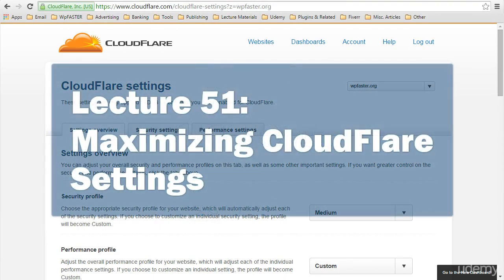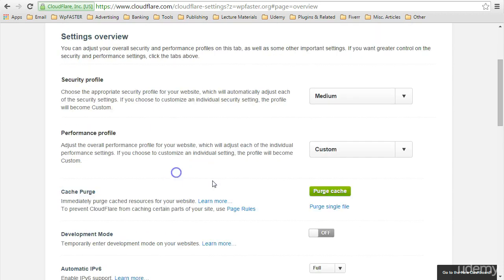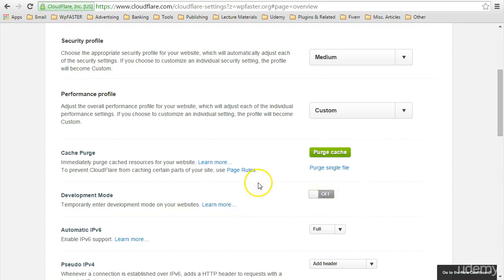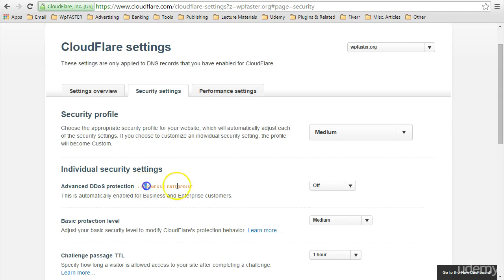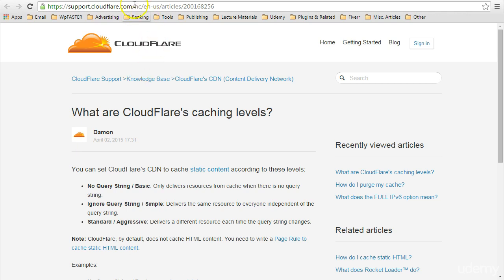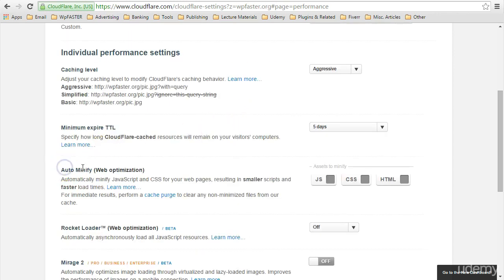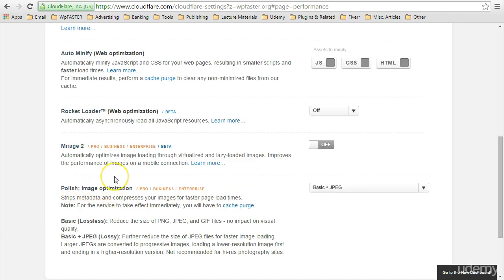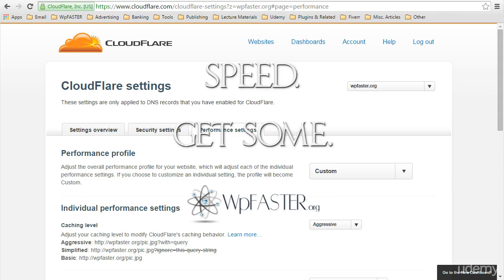003 Maximizing CloudFlare Settings